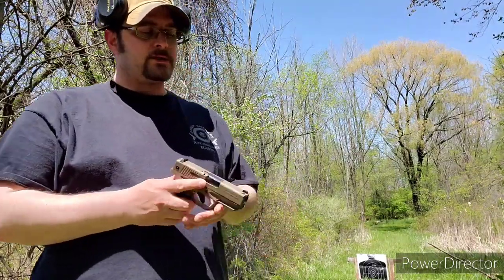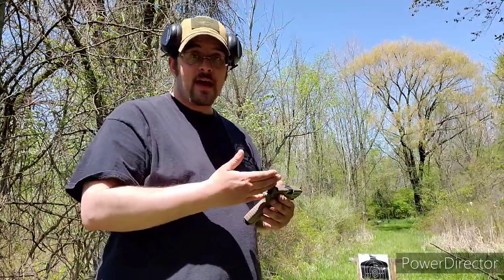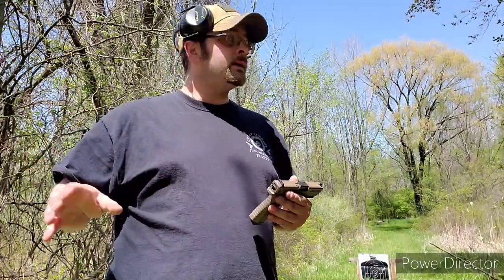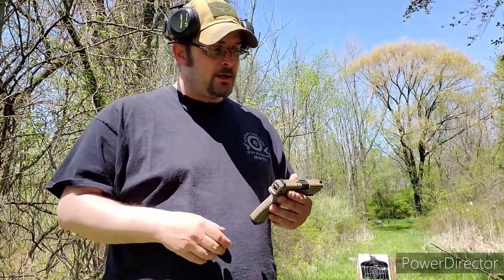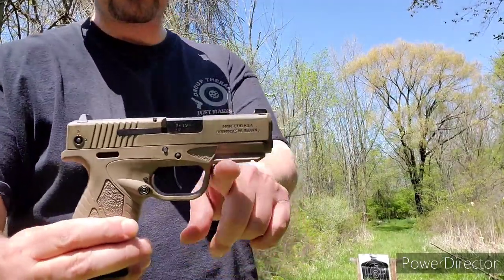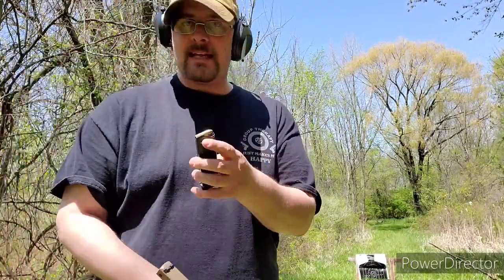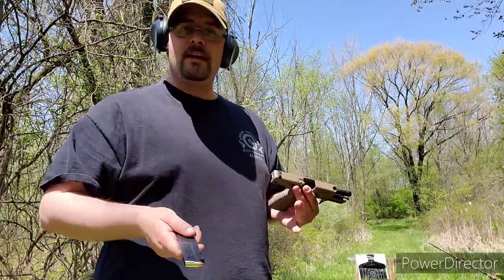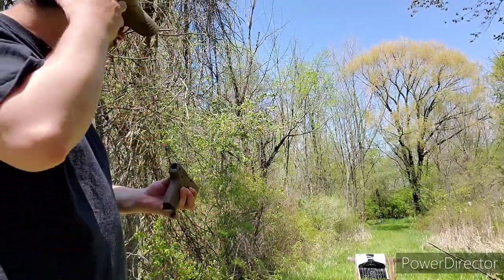BP9CC Bersa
So far I've had that one failure to feed, but it might of been me with loading the magazine. It seems to function fine, the trigger is good for a budget pistol. The grips need some help, but with some small modifications it should be fine.

Gunstreamer.com @RowCall219